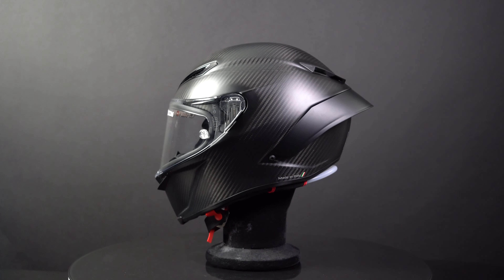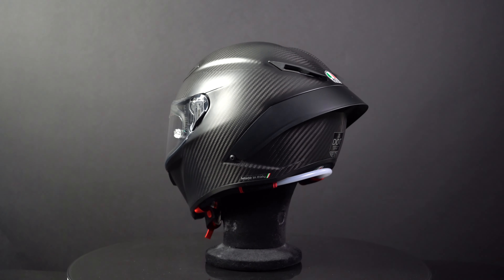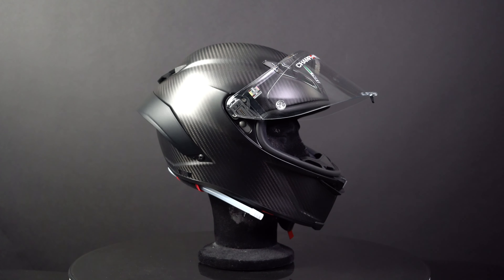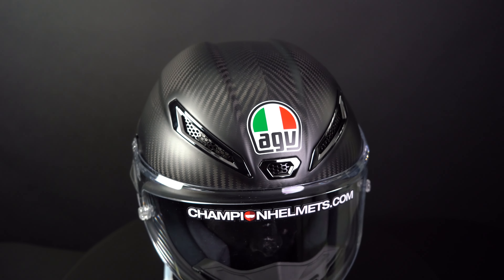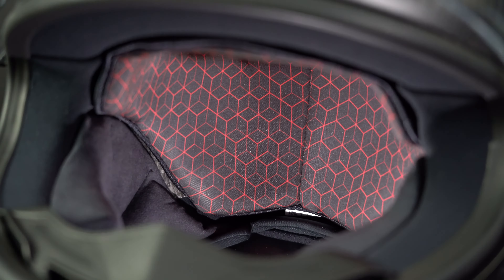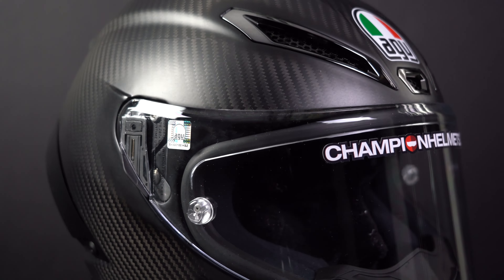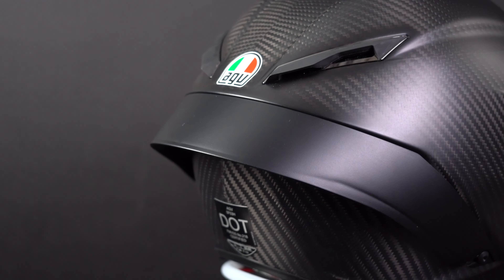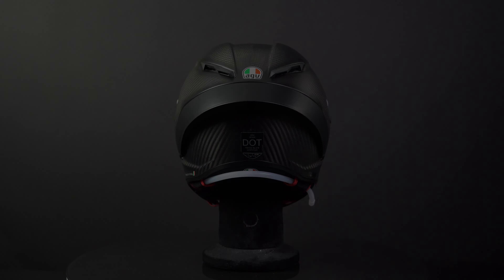AGV Pista GP RR (06) Matt Carbon - ChampionHelmets.com